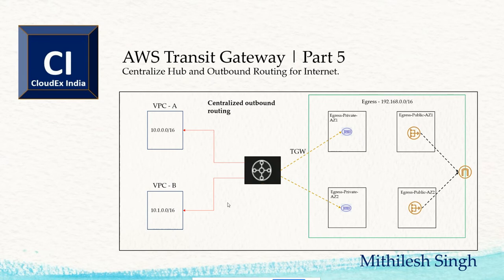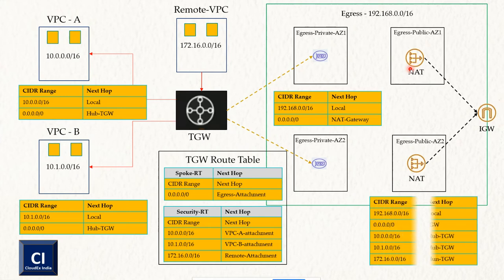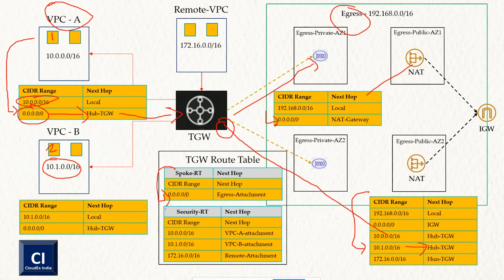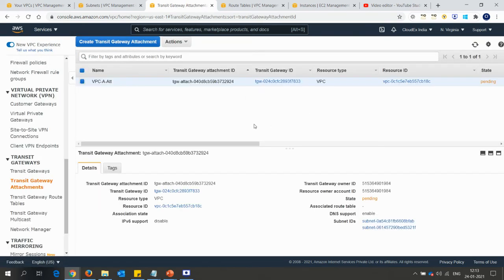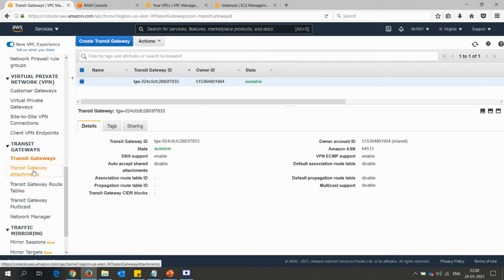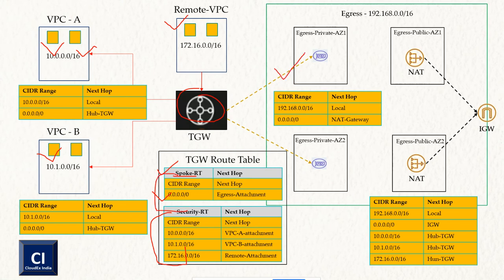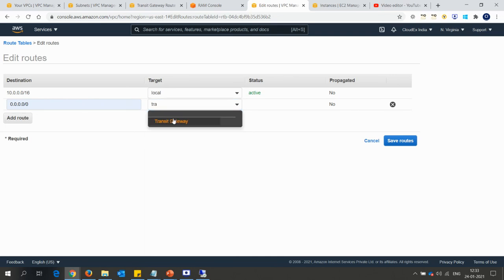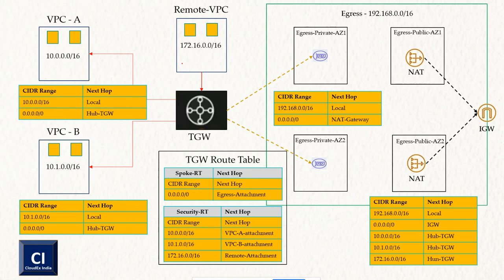AWS Transit Gateway Advance | Transit Gateway for Outbound traffic | Part 5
In this Video, you can see how to implement our AWS Transit Gateway for Centralizing all internet traffic by One VPC.
Many Organizations are using this model to monitor their Network Traffic. There 3 different types of traffic which you can monitor by using Transit gateway and I am discussing only Outbound internet traffic.